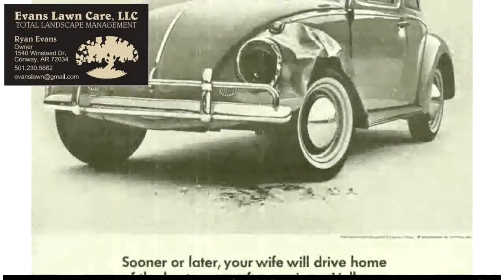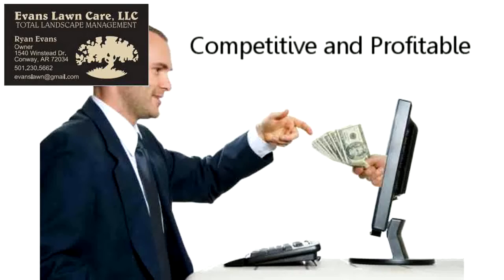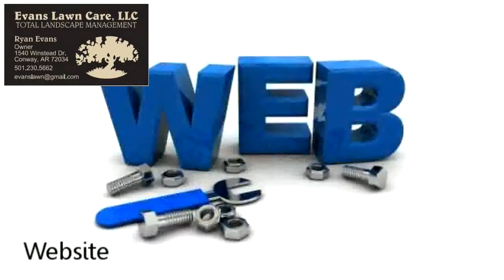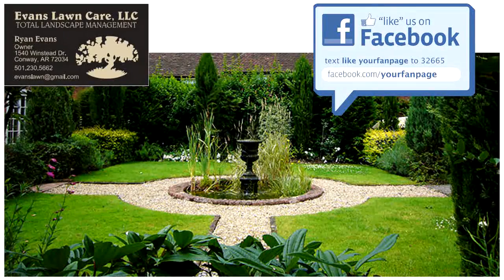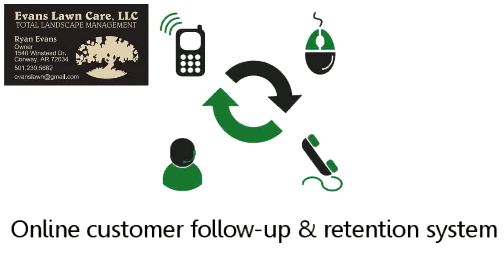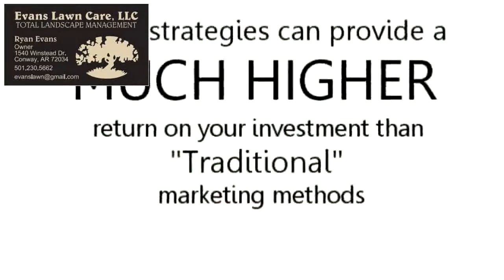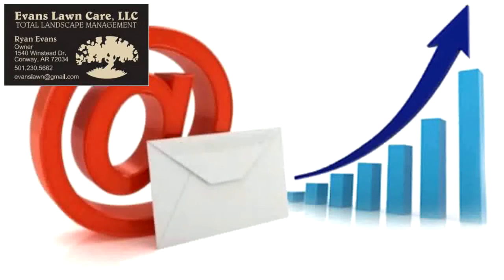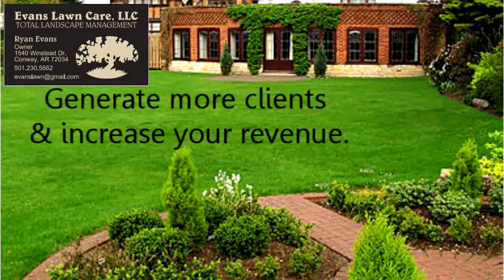Best Local Arkansas Lawn Care - Evans Lawn Care LLC